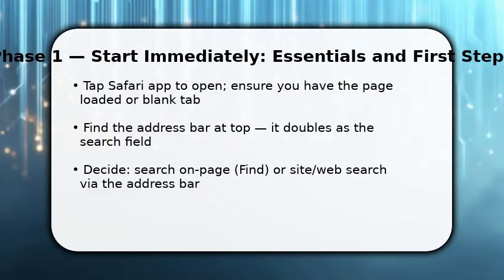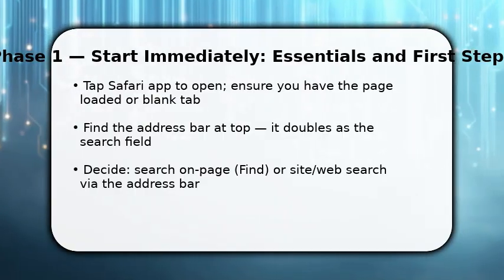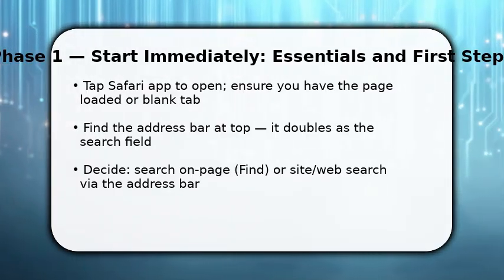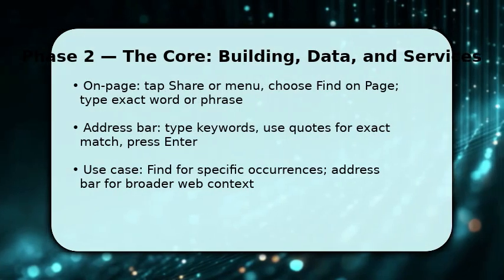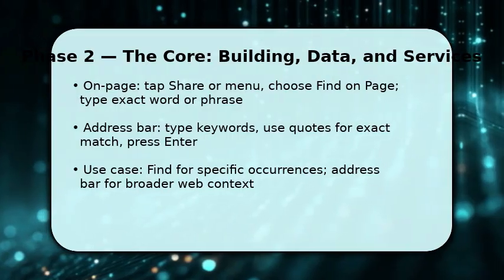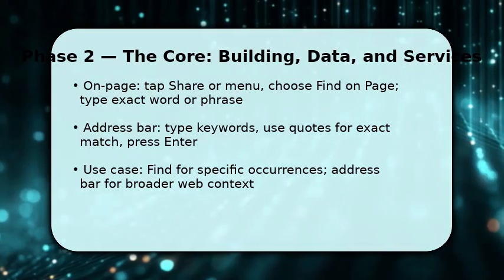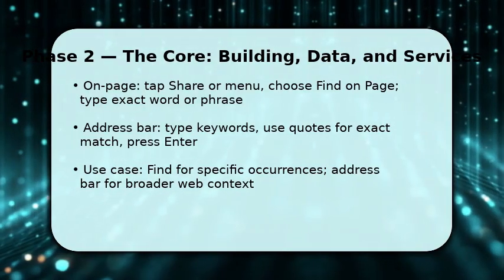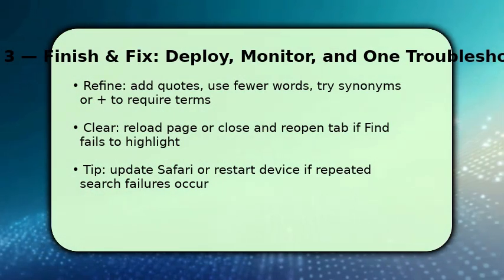How to Search Words in Safari (full Guide)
How to Search Words in Safari (full Guide) | 🔒 Surfshark VPN Deal — Stay private and secure. $1.99/mo + 3 Months Free ▸

Discover the essential techniques for searching specific words within Safari on your Mac or iOS device. This comprehensive guide covers keyboard shortcuts, advanced search options in Settings, and tips to refine searches using filters.

Safari, Mac Search, iOS Keyboard Shortcuts, Advanced Browser Features, Search Filters Safari